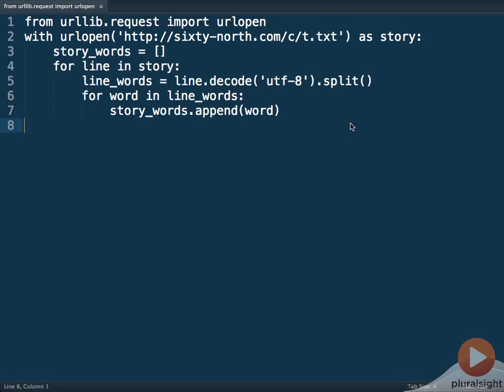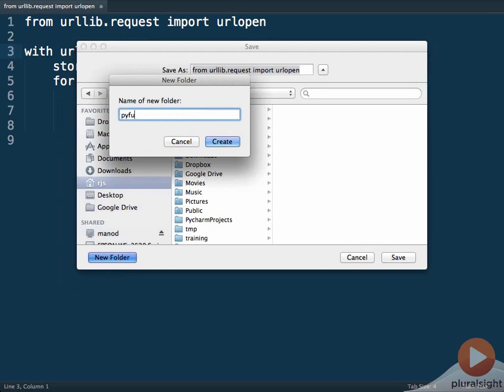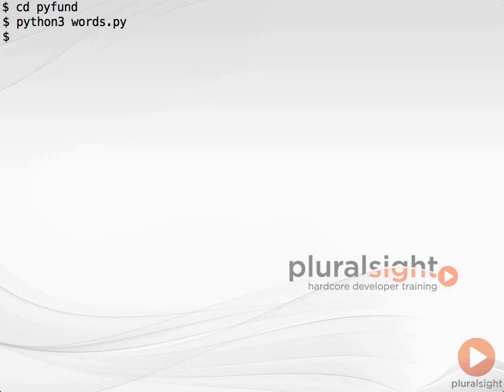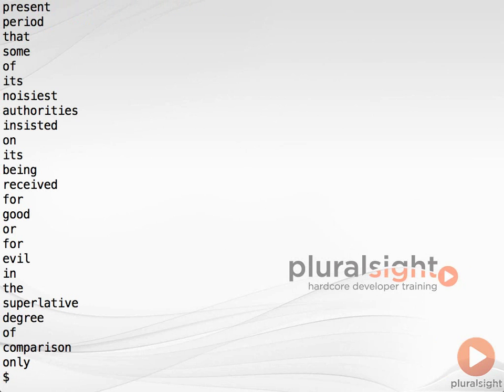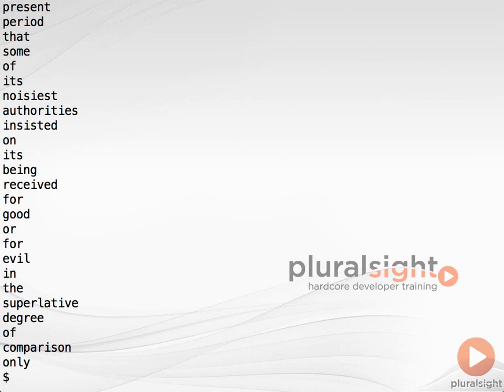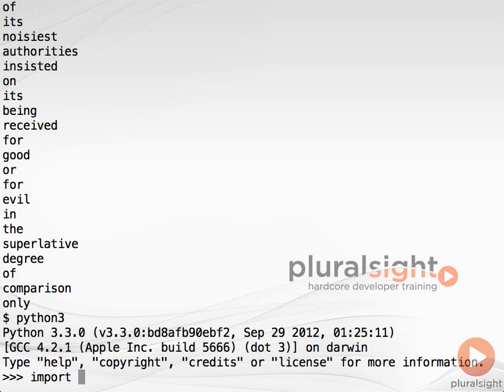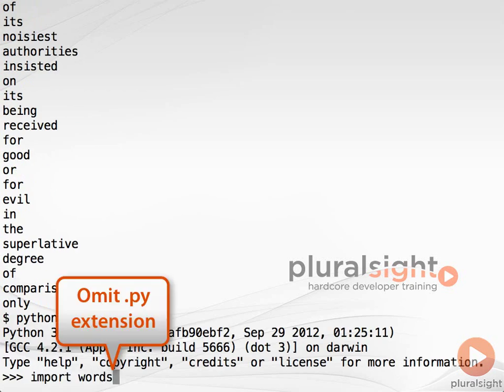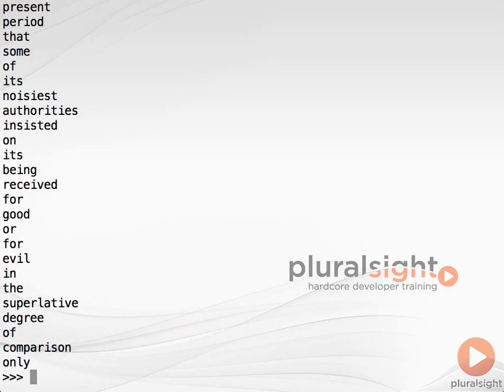4 2 Creating, running and importing a module